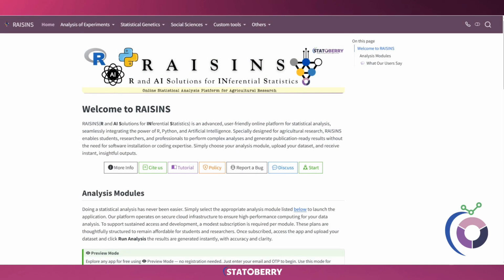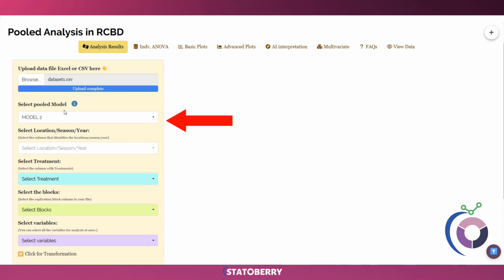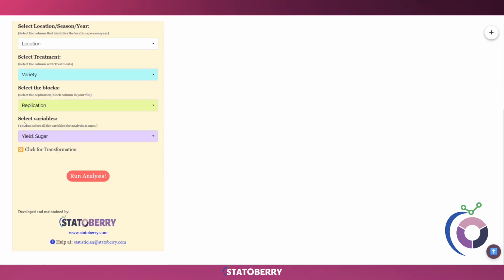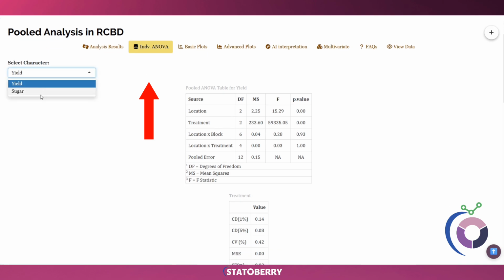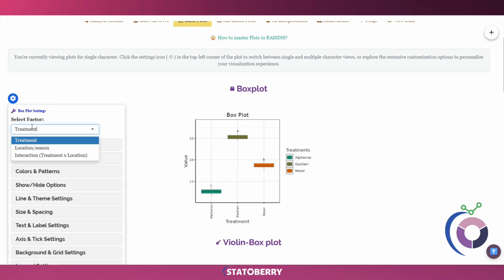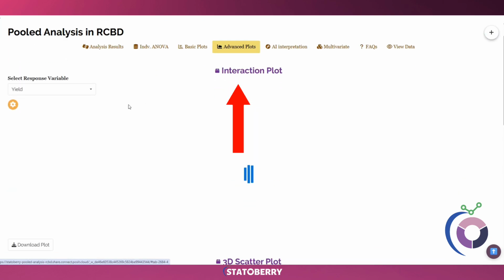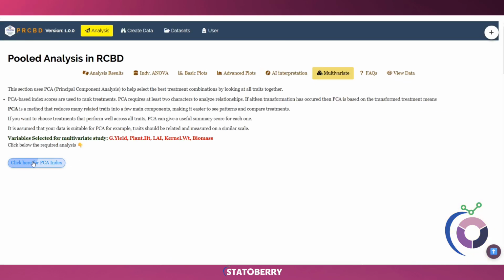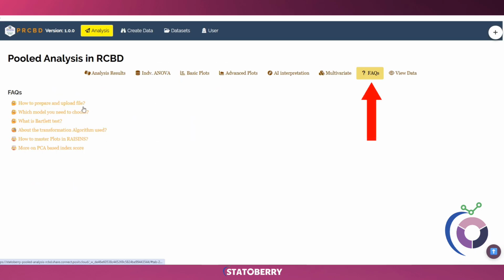RAISINS RBD Pooled Analysis Quick Tutorial | Statoberry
Welcome to Statoberry your trusted international source for statistical education and research tools! In this tutorial, we dive into the RBD Pooled Analysis explained with a real-world example using Statoberry Raisins.

how to do RBD Pooled analysis in statoberry raisins